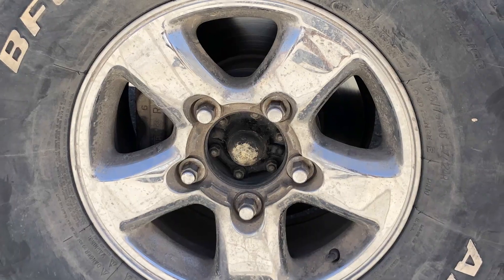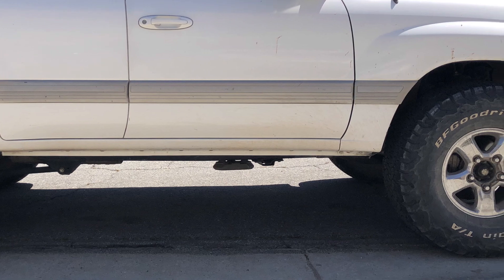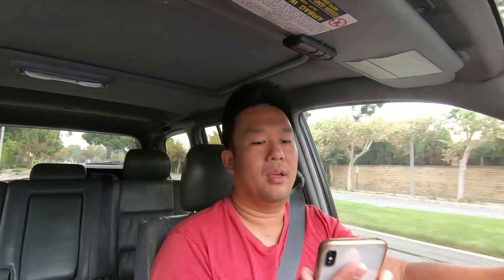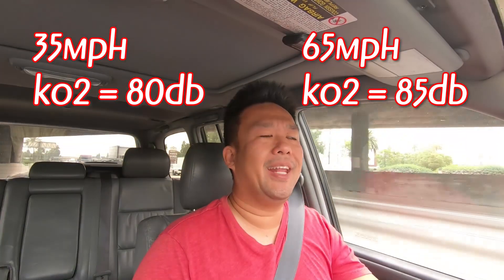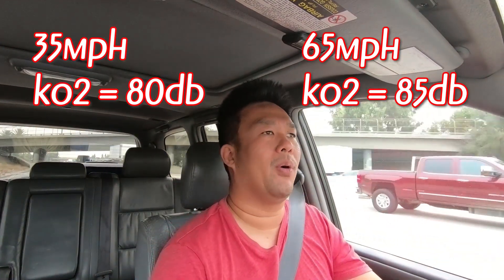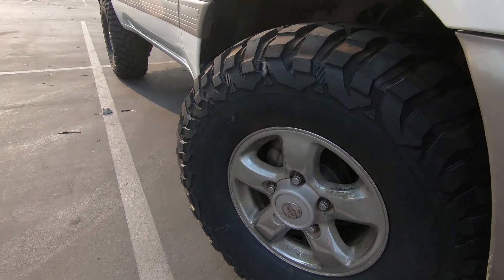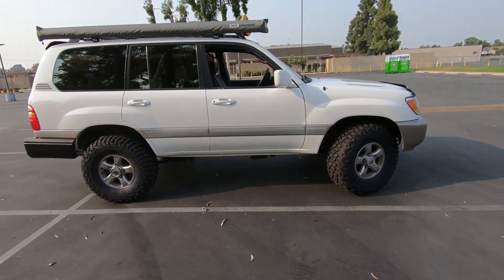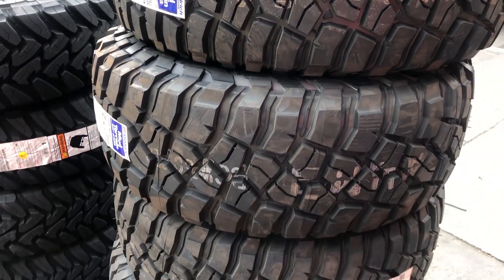BFG KO2 all terrains VS KM3 mud terrains with interesting results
hello youtube!

so i finally took the plunge and got new tires for the land cruiser. i wanted the extra offroad capability offered from a mud terrain, however, i was afraid of excessive road noise.

so before i replaced my old KO2s, i did a quick decibel reading to compare how loud they are compared to the KM3. the results are definately interesting..!